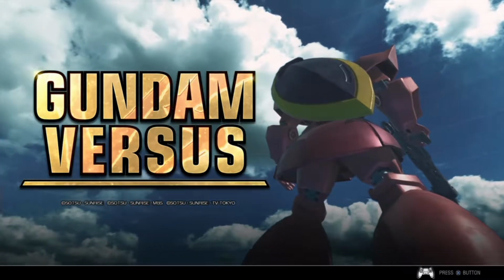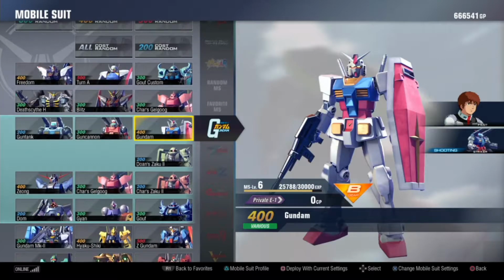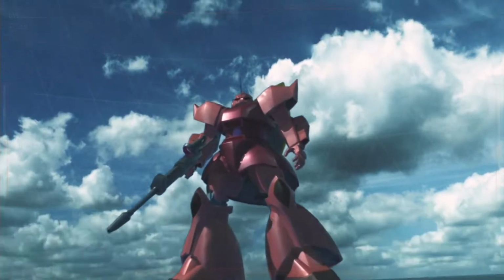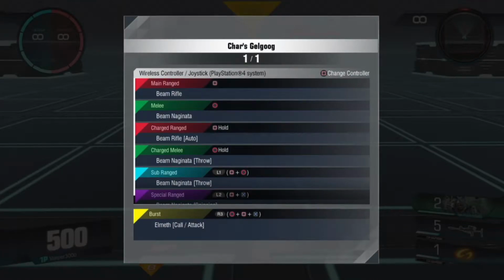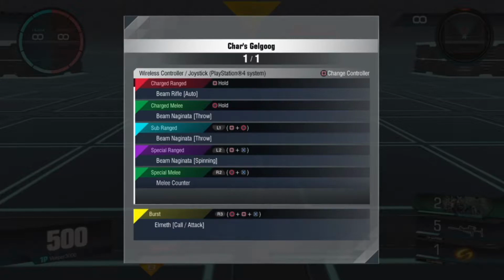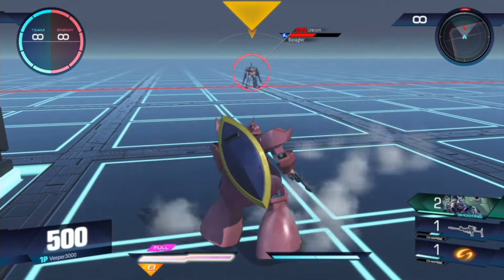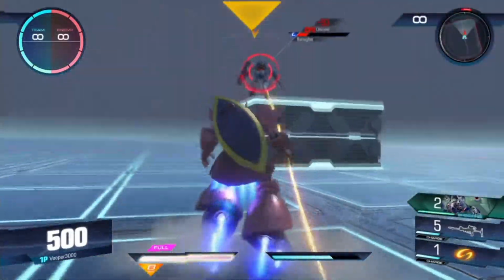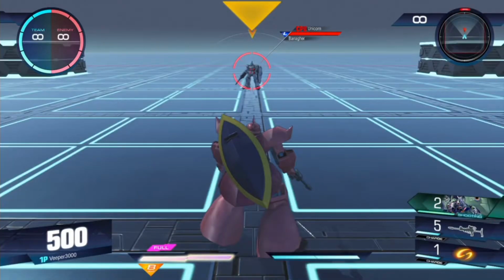Gundam Versus - MS-14S Gelgoog Commander Type (Char's Gelgoog) Spotlight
In this intro video we cover the Char Gelgoog and what is has to offer for new players.

Thank you Bandai Namco for this awesome Game!

Artist: Ehrling
Song: Chasing Palm Trees